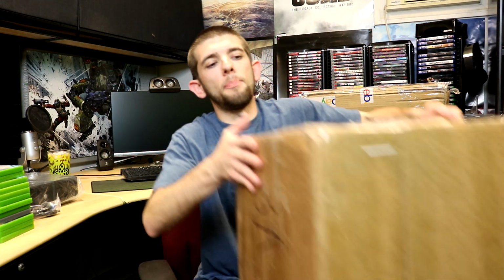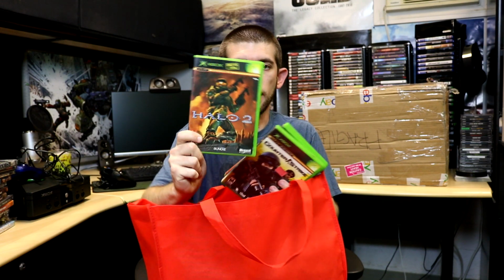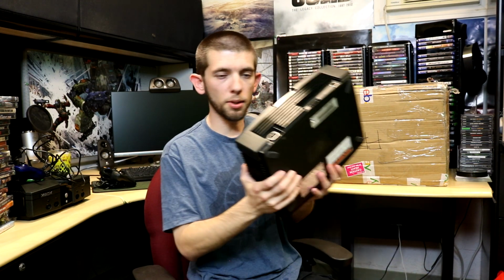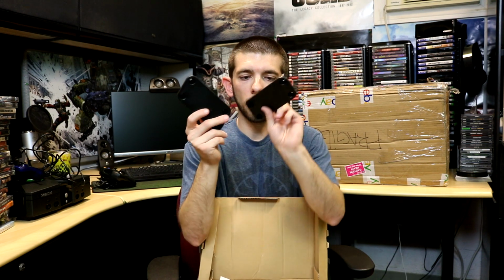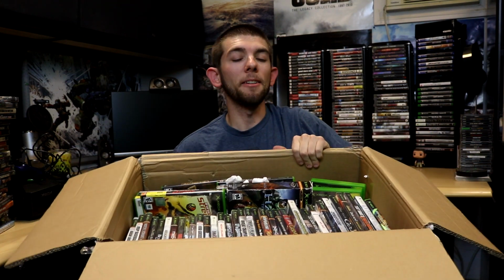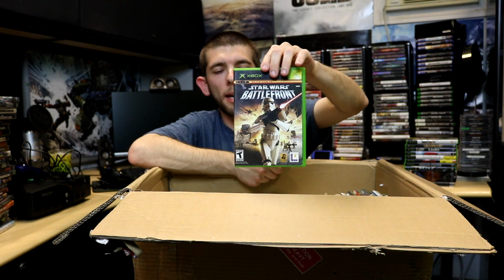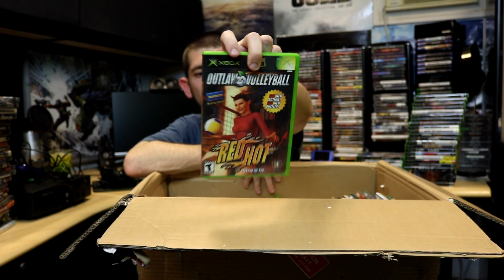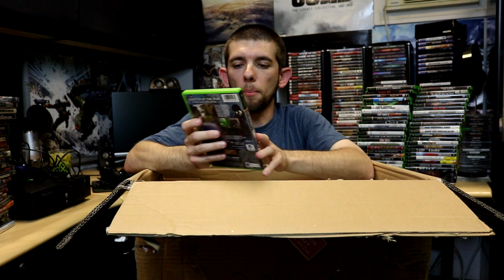My Biggest Video Game Haul Ever